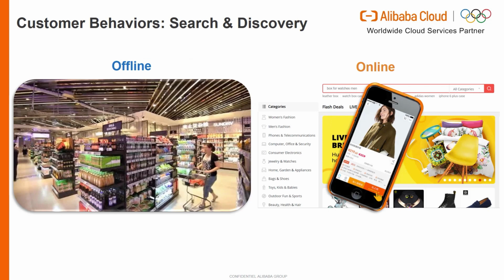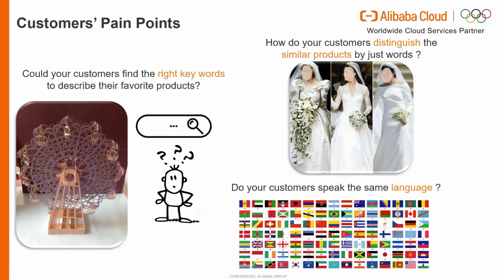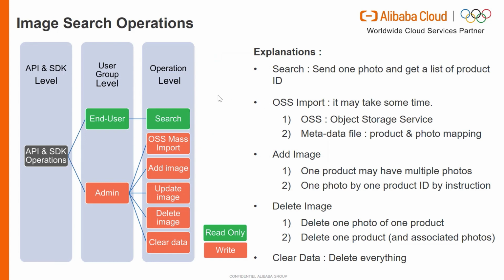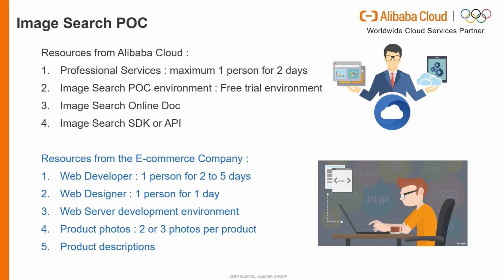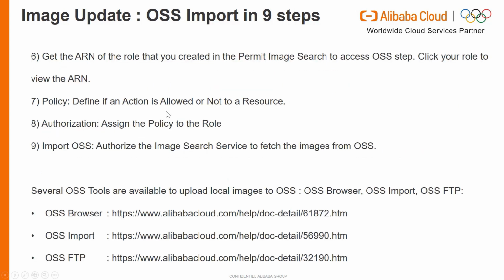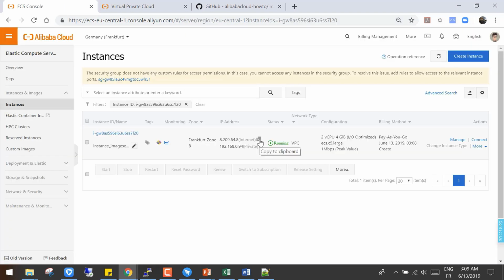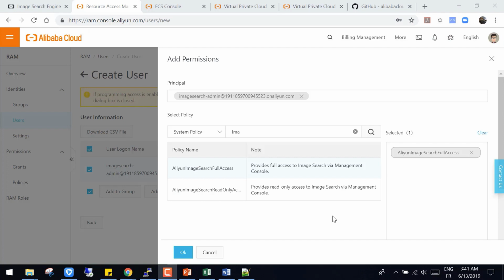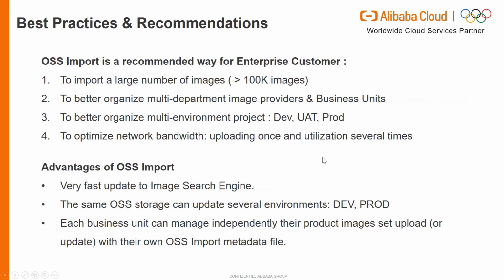Image Search: The Machine Learning Technology behind Alibaba E-commerce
Image Search is one of the most visible machine learning technologies in the public hands. Alibaba uses image search to help consumers find products with accuracy and speed.